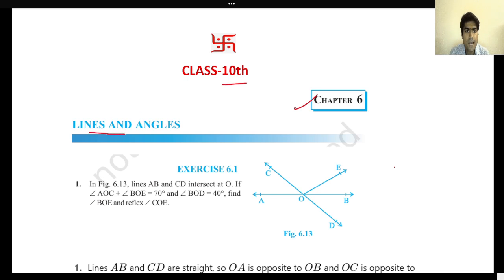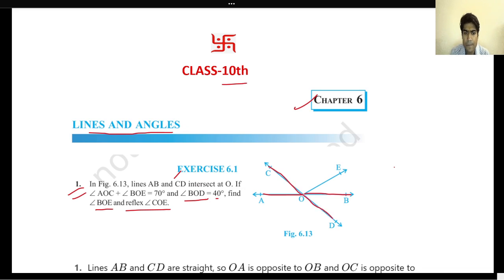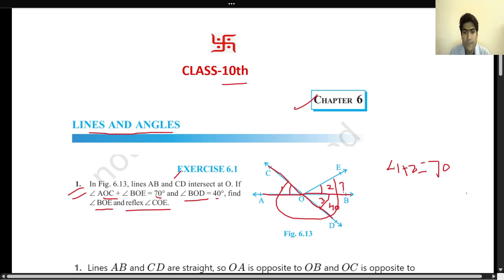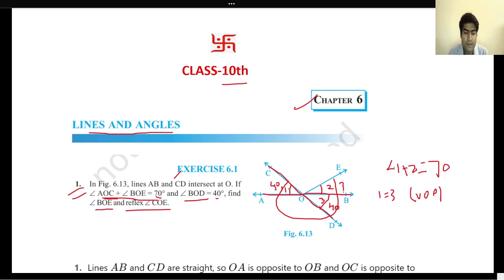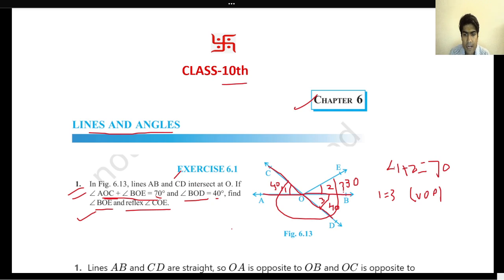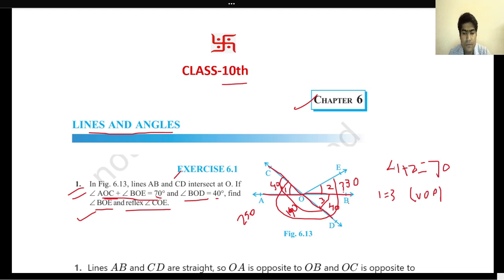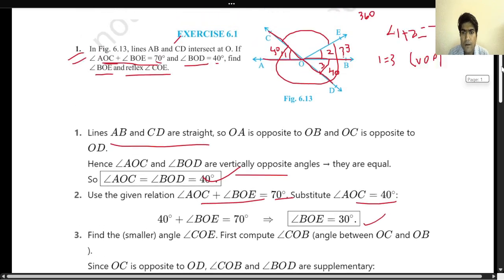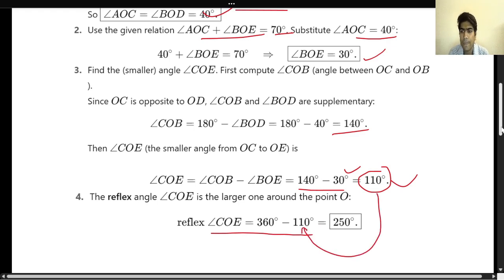Class-9th Ch-6 Lines And Angles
Class-9th
Lines and Angles
Line
Line segment
VOP
Linear pair